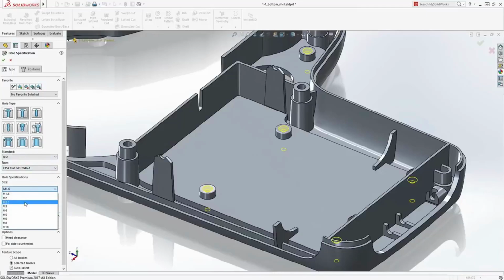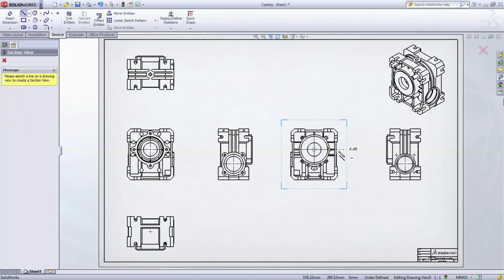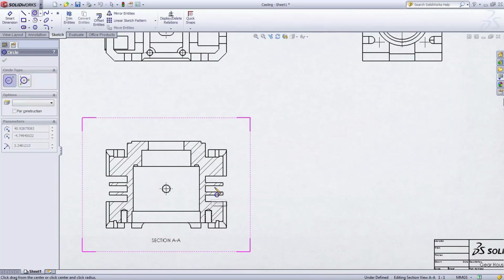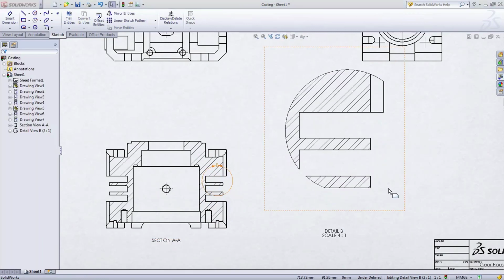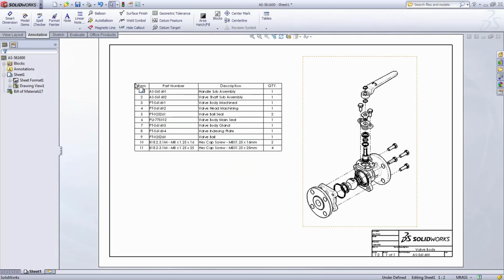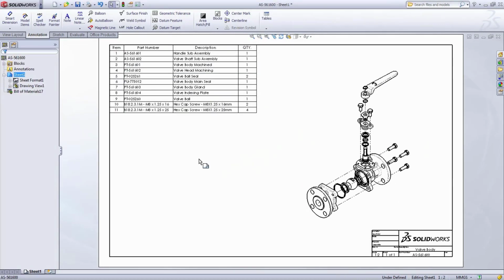SOLIDWORKS Advantages for Industrial Equipment Manufacturers